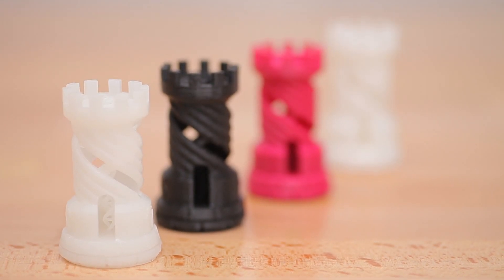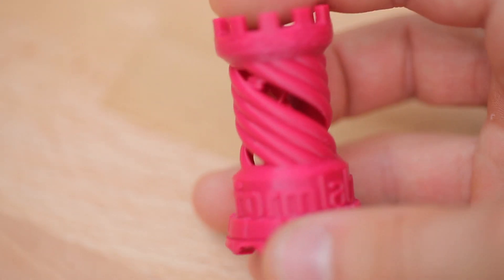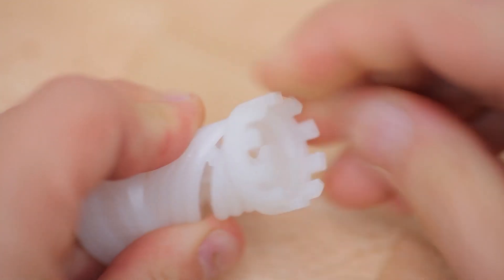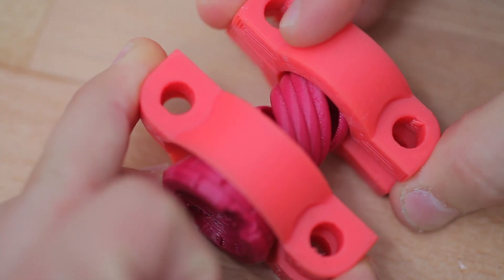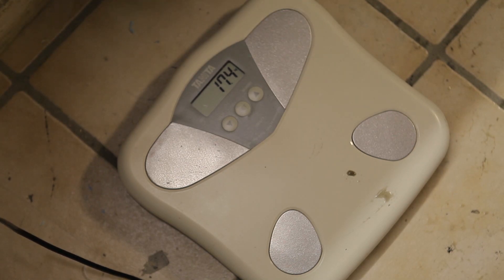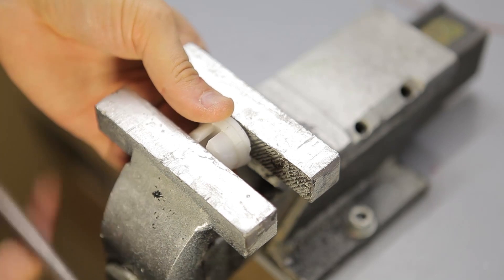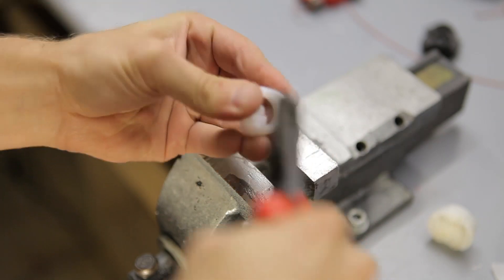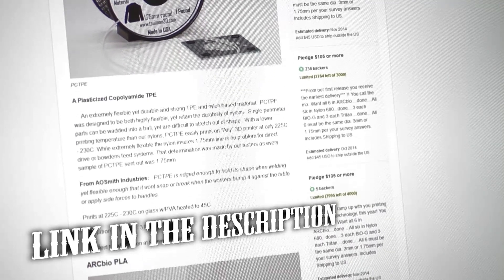3D printing guides - Plastic destruction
Formlabs' SLA printed sample felt very strong to my hands - find out how well it performs when being put to the test!
I'll be comparing the Formlabs resin part to prints from ABS, PLA and Taulman Bridge.

Print settings for each part:
- Formlabs SLA sample: Formlabs Form1+, Formlabs white resin, 100µm layers
- ABS: Mendel90 w/ E3Dv6, 250°C, 60mm/s, far-east black ABS , Slic3r and 200µm layers
- PLA: Printrbot Simple Metal w/ UBIS hotend, 208°C, 40mm/s, Printrbot purple sample PLA , Cura and 200µm layers
- Nylon: Mendel90 w/ E3Dv6, 250°C, 50mm/s, Taulman Bridge , Slic3r and 200µm layers